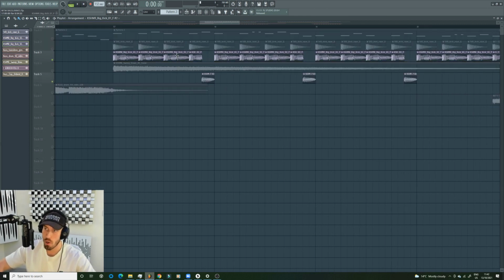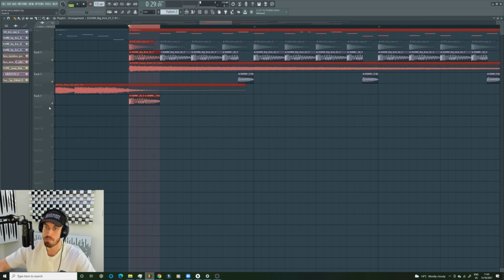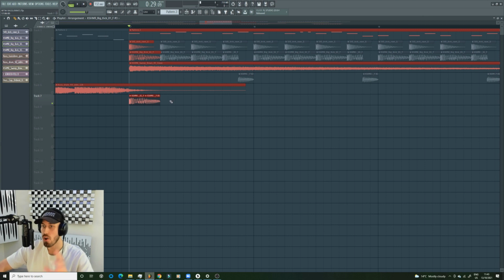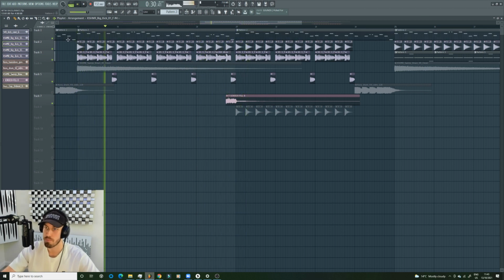HOW TO MAKE MOVING BASSLINES USING SAMPLES! | BIG ROOM | FUTURE RAVE | FL Studio 20 [Youtube Cut]